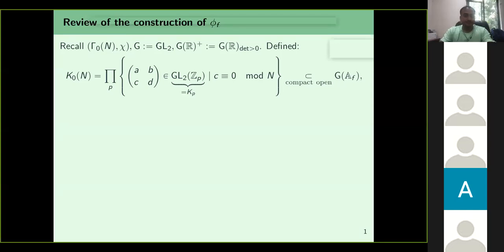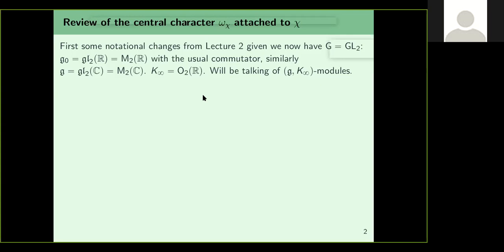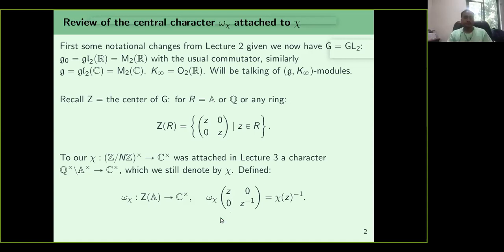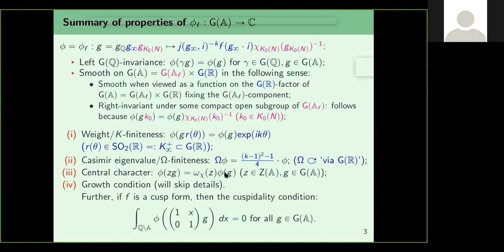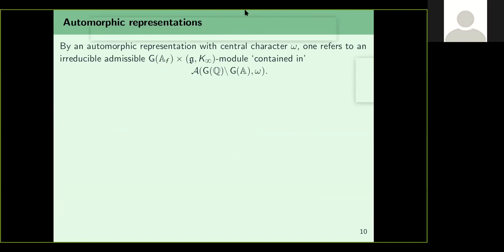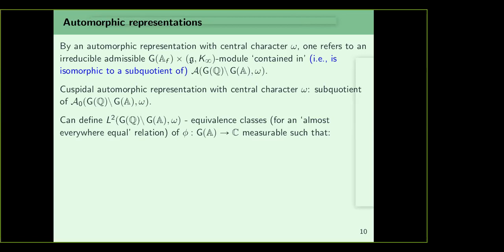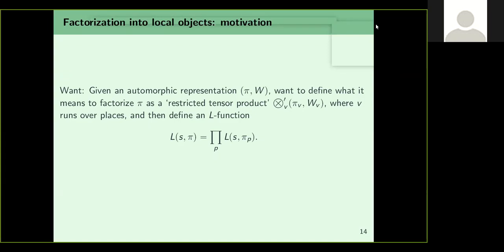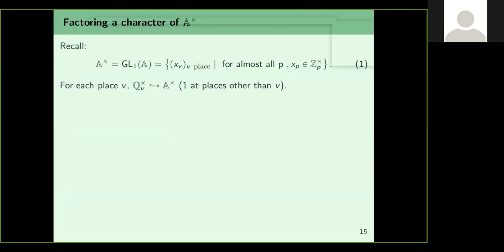Sandeep Varma Lecture 4